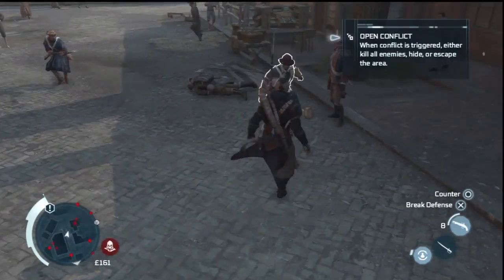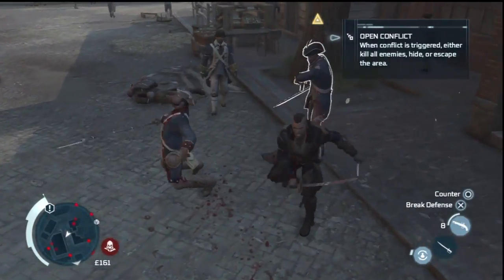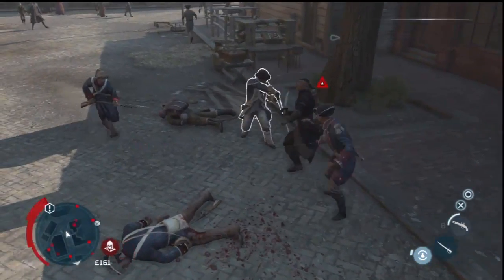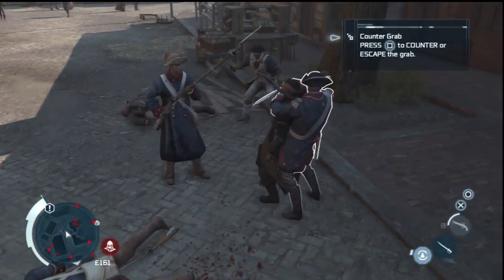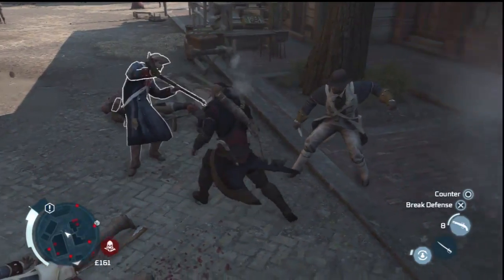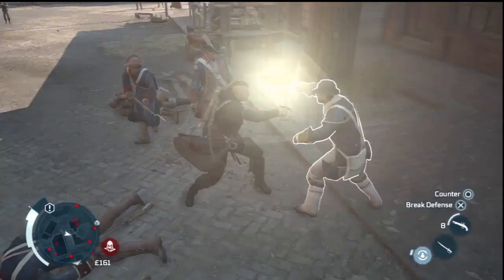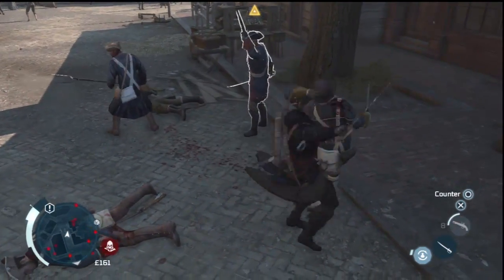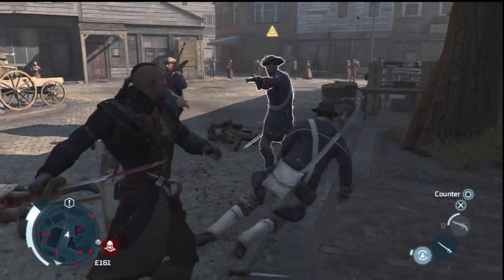Know How Too? Use A Meat-Shield In Assassins Creed 3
Hey dude's, hope you like this video on How to, use a body as a meat-shield.